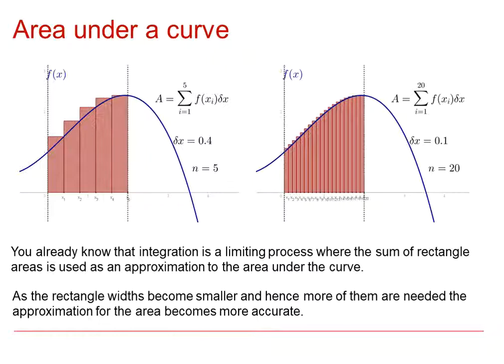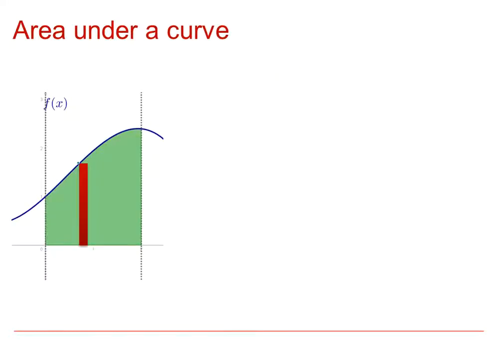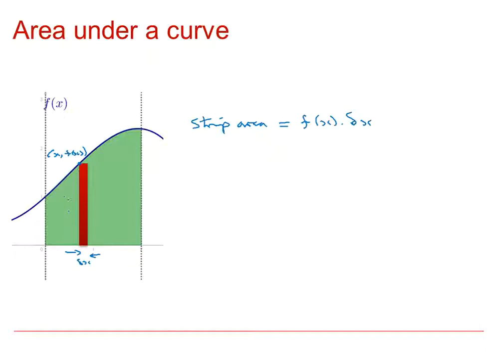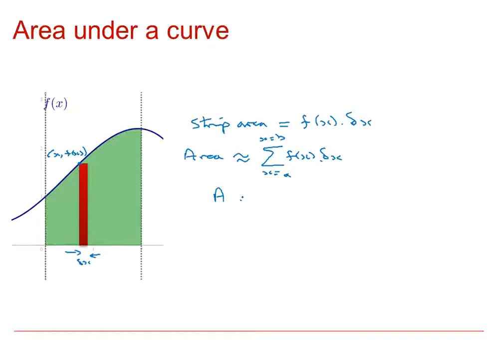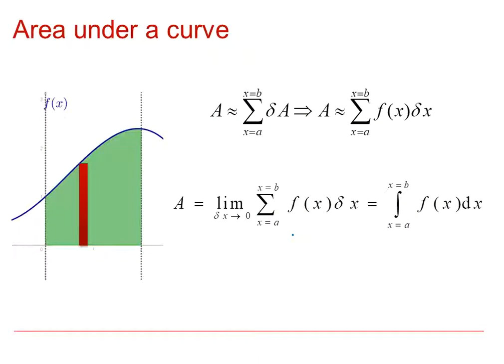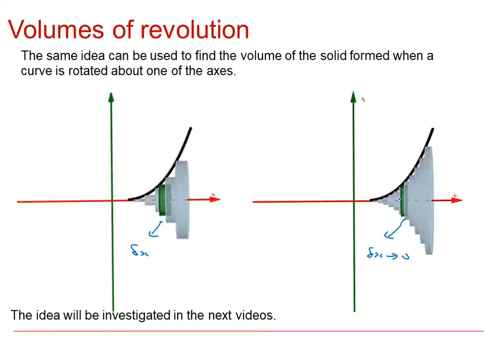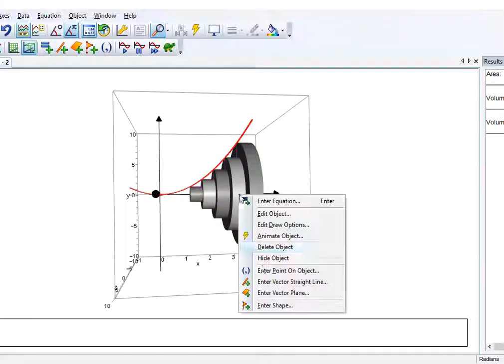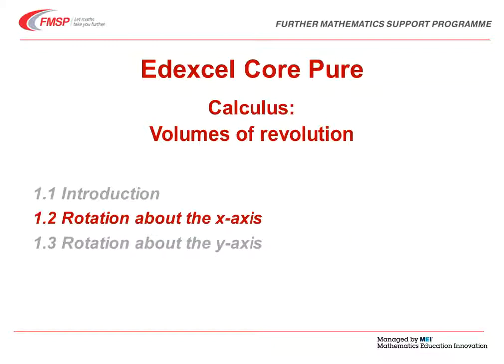EDX Core Pure: Calculus 1-1